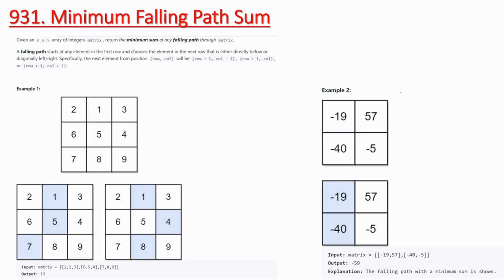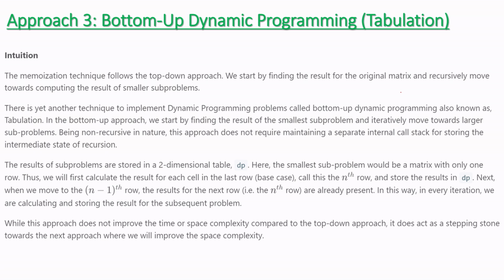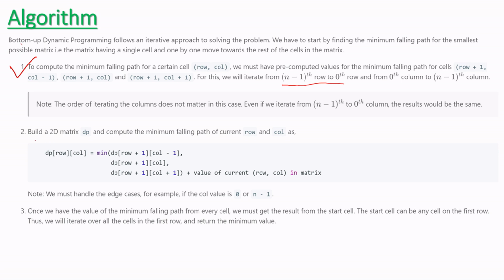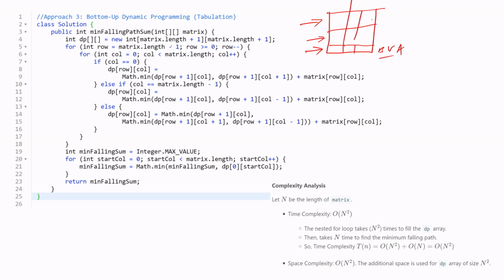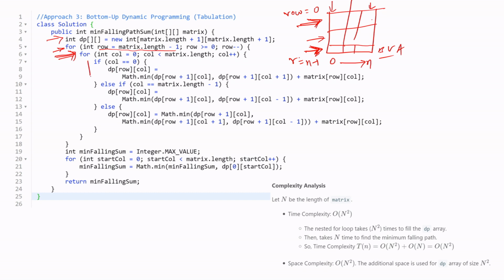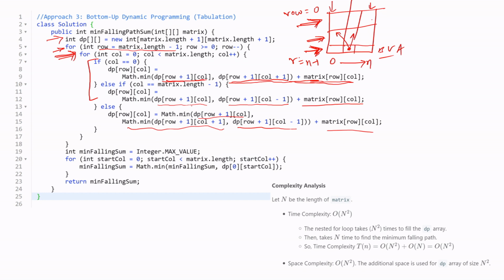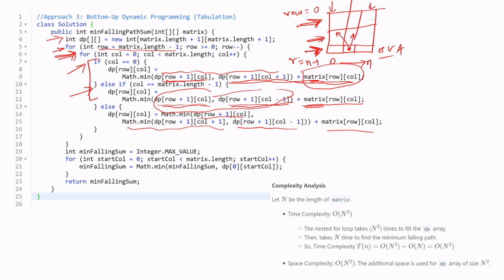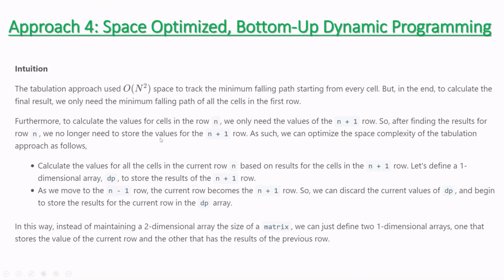Minimum Falling Path Sum Approach 3 Bottom Up Dynamic Programming Tabulation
Minimum Falling Path Sum

Approach 3 Bottom Up Dynamic Programming   Tabulation